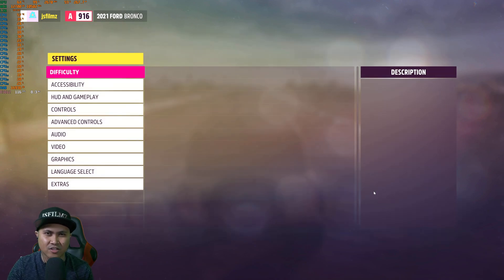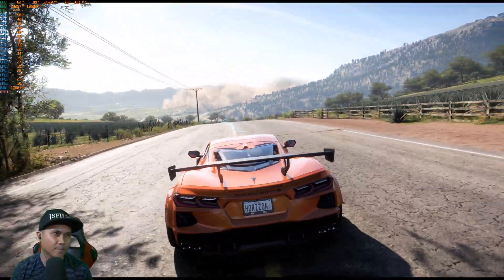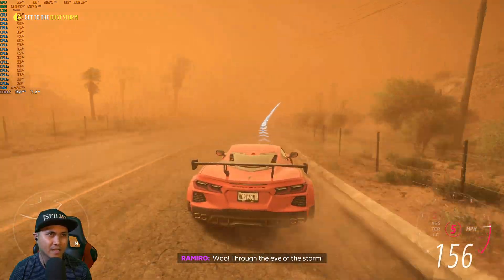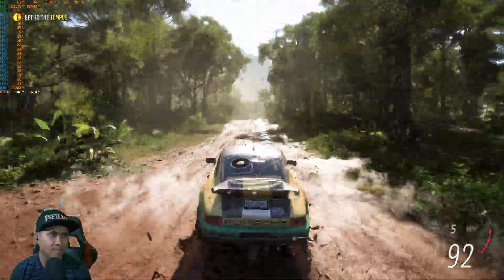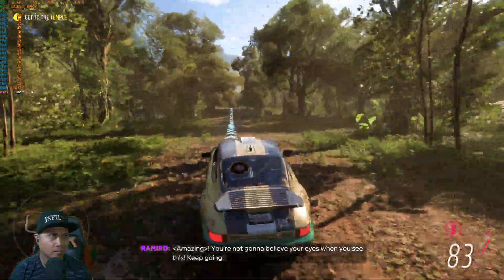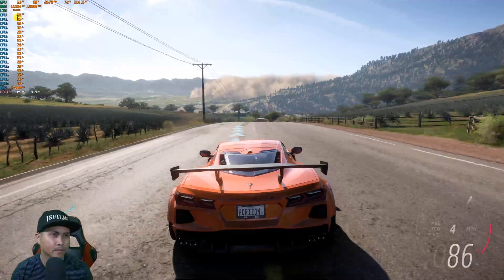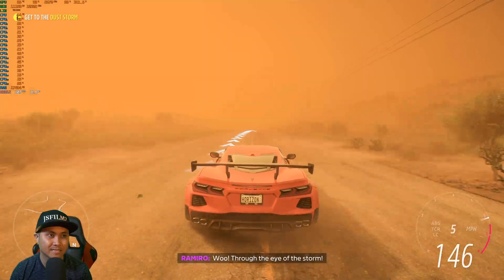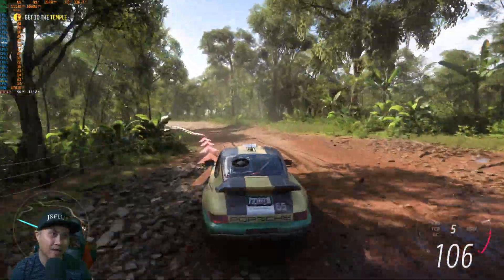Forza Horizon 5 DLSS 3 vs DLAA RTX 4090